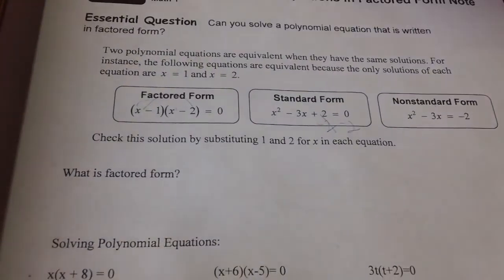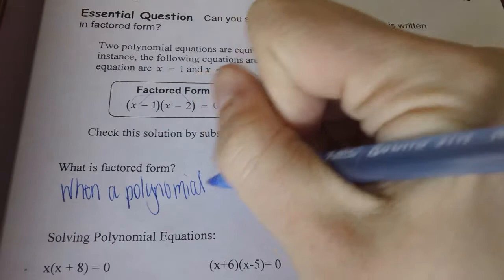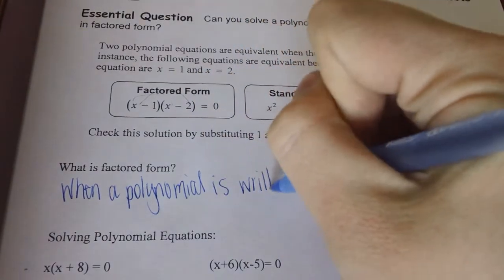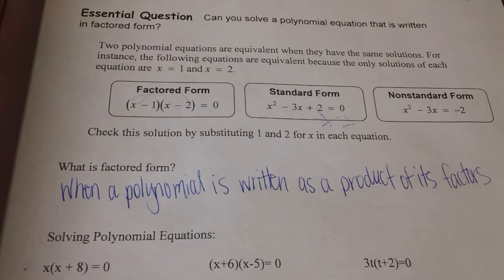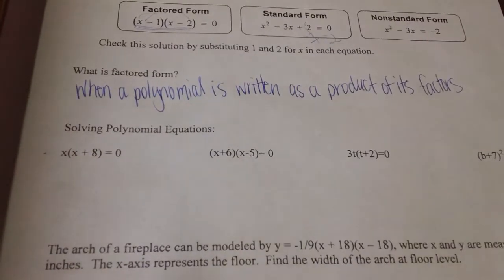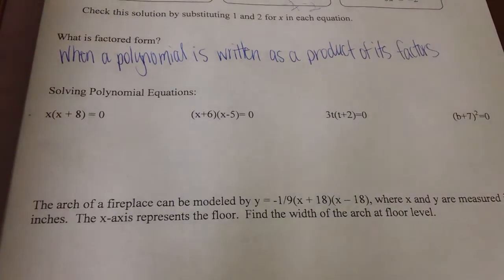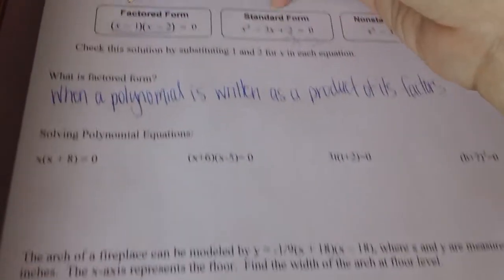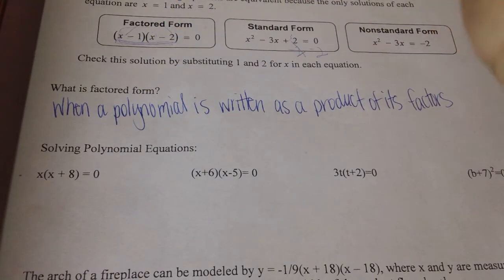8 09 Solving Polynomial EQ in Factored Form Notes Math1